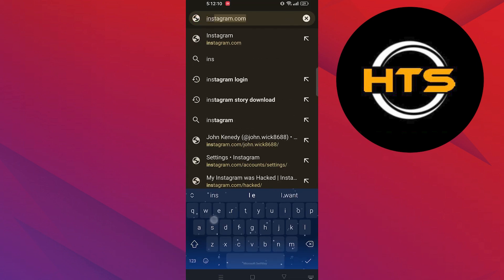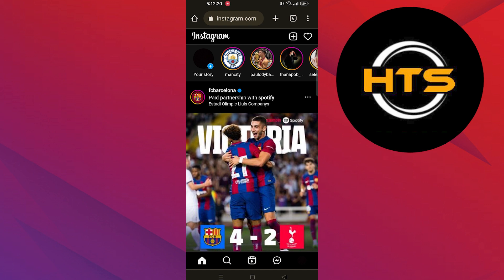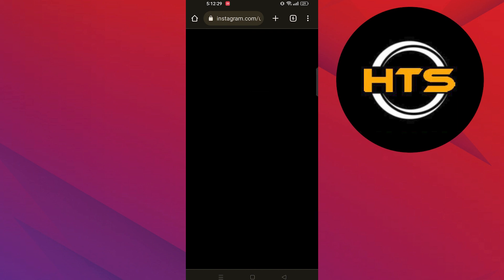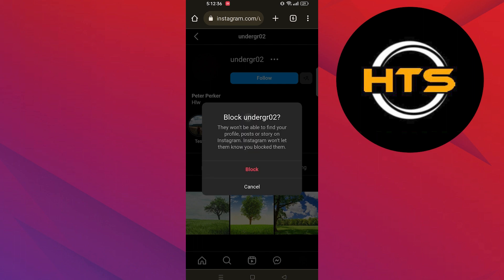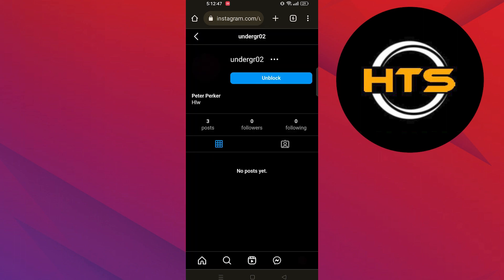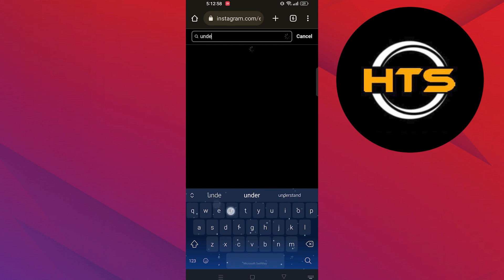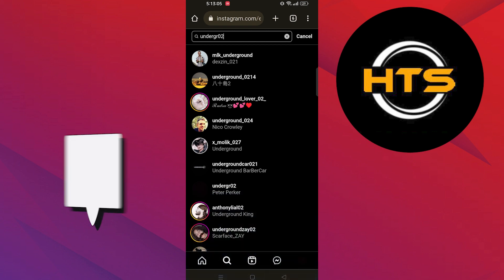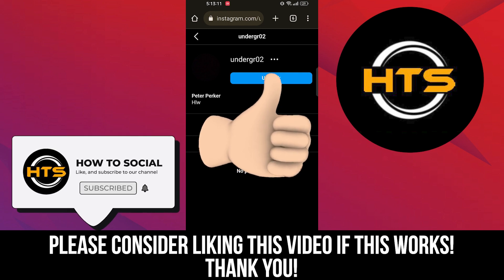How To Unblock Someone On Instagram On Chrome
Hey everyone! Welcome to this how to unblock someone on Instagram from chrome video tutorial.

In this video, we will show you how to unblock on Instagram from chrome, how to unblock Instagram account on chrome and how to unblock in Instagram chrome.

If you want to know how to remove someone from Instagram block list and how to unblock on chrome Instagram, this video is for you.

The steps on how to remove blocked Instagram account and how to unblock on Instagram in chrome is easy.

After watching this video, you will find out how to unblock someone on Instagram in chrome and how to see blocked accounts on Instagram in chrome.